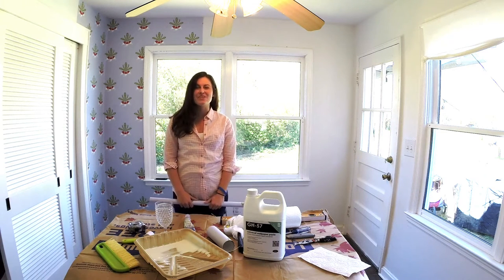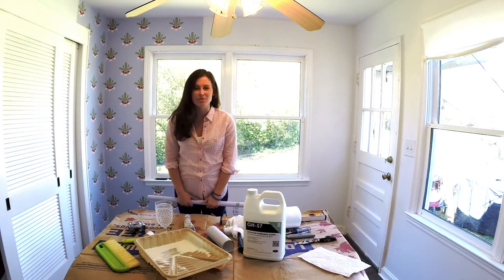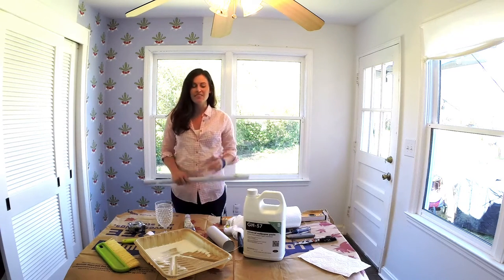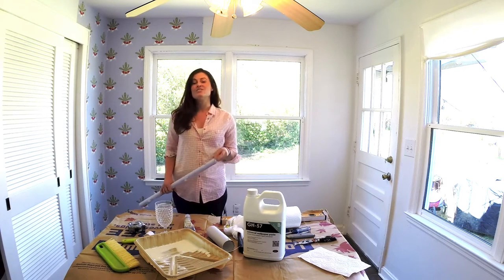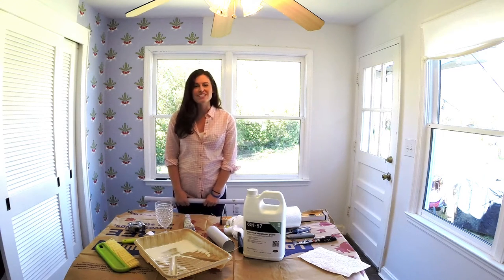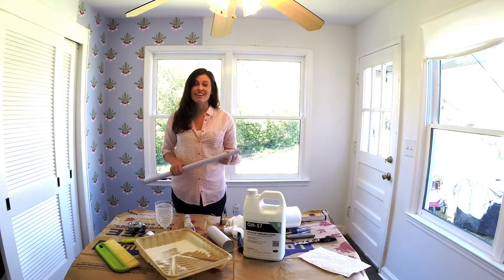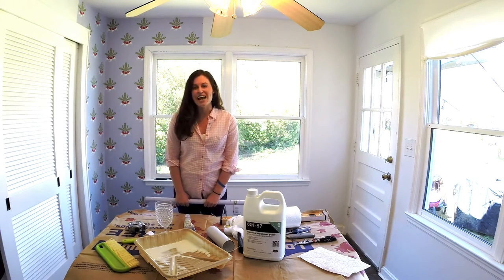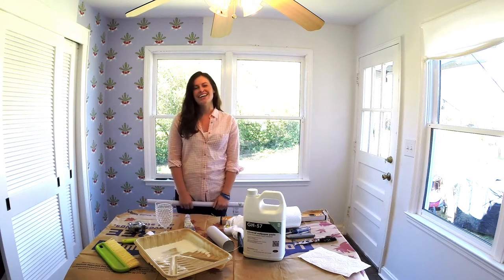Iron & Twine, Wallpapering The Breakfast Nook